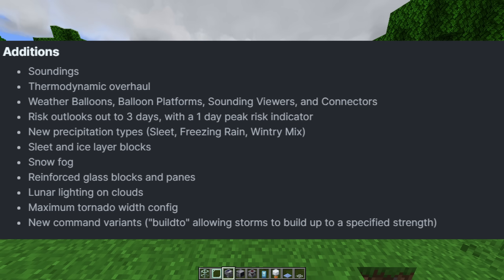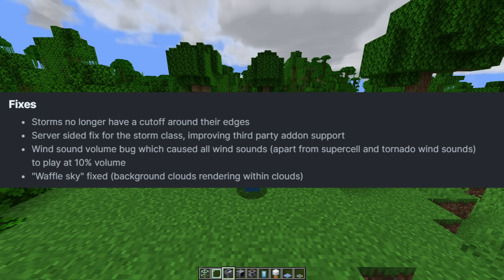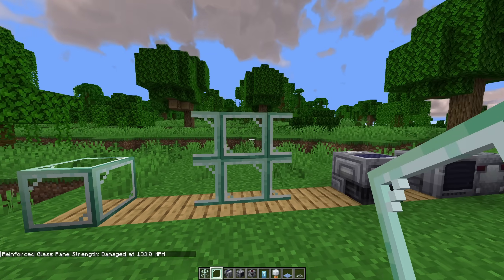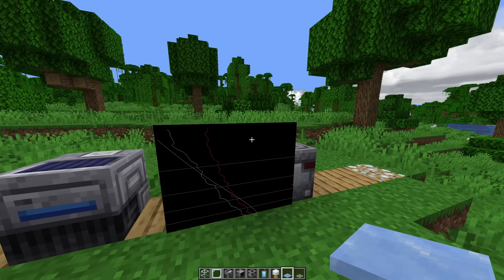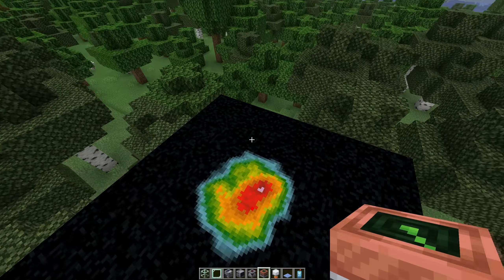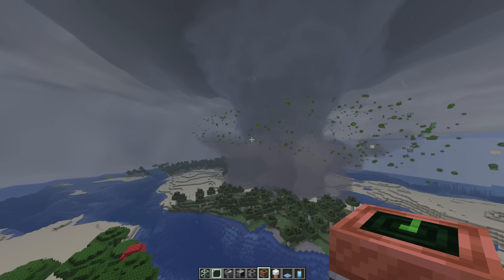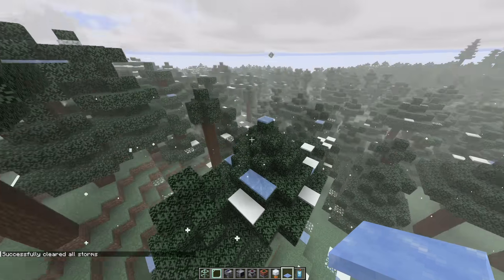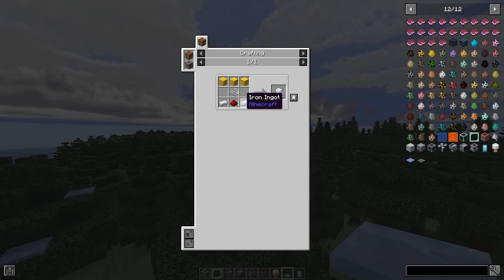NEW Supercells, Winter Weather & Balloons! ❄️ Protomanly's Weather Mod v0.14.0 Update!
In today's video, I showcase every single change in ProtoManly's Weather Mod Update 0.14.0. This update is the best update yet for the mod.

Timestamps:
0:00 - Intro
1:12 - Patch Notes
3:34 - New Blocks
4:45 - Proper Balloon Setup
6:04 - Ice and Sleet
6:42 - New Buildto Command
7:07 - New Night Graphics
7:34 - New Supercell Showcase
9:33 - New Daytime Graphics
9:55 - New Wintry Mix, Freezing Rain, and Sleet Showcase
10:23 - New Snow Fog
11:11 - New Wintry Mix, Freezing Rain, and Sleet Showcase P2
11:45 - Max Tornado Width Config
12:14 - New Block Recipes
13:10 - Outro

Additions:
- Soundings
- Thermodynamic overhaul
- Weather Balloons, Balloon Platforms, Sounding Viewers, and Connectors
- Risk outlooks out to 3 days, with a 1 day peak risk indicator
- New precipitation types (Sleet, Freezing Rain, Wintry Mix)
- Sleet and ice layer blocks
- Snow fog
- Reinforced glass blocks and panes
- Lunar lighting on clouds
- Maximum tornado width config
- New command variants ("buildto" allowing storms to build up to a specified strength)

Changes:
- Buff added to squall spawn chances during cold weather
- Snow particle texture
- Larger tornadoes are a bit more common
- Tornado width and windspeed is now smoothed out on the client, preventing jittering
- Tornadoes last longer on average
- Rain and hail core relocated on supercells
- Fall damage from tornadoes is now more common
- All blocks have a broader damage curve
- Rainshafts are rendered differently now
- Large enough tornadoes are forced to rope-out

Fixes:
- Storms no longer have a cutoff around their edges
- Server sided fix for the storm class, improving third party addon support
- Wind sound volume bug which caused all wind sounds (apart from supercell and tornado wind sounds) to play at 10% volume
- "Waffle sky" fixed (background clouds rendering within clouds)

Removals:
- Risk outlook map

🔙 Explore my Old Channel: @trogofish

Song: "Electro-Light - Symbolism (Mi77er Remix)" is under a Creative Commons (CC-BY) license.

 • [Non Copyrighted Music] Electro-Light...

Video Produced & Promoted by Music & Gene at

 / musicgene

 / roa_music1031

 / mbbofficial

 / mbbmusic